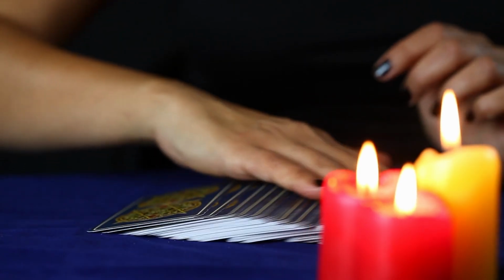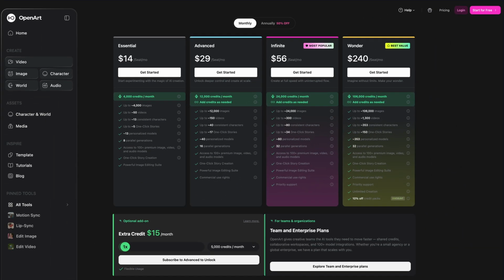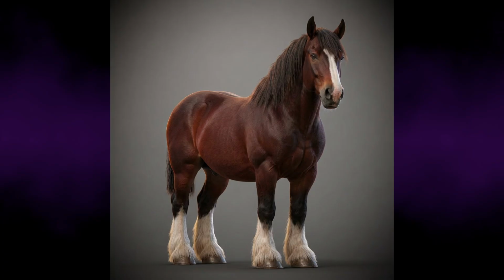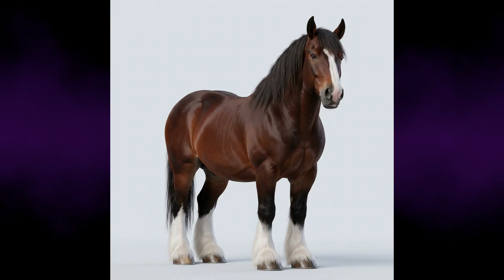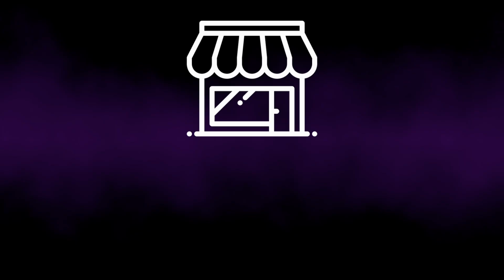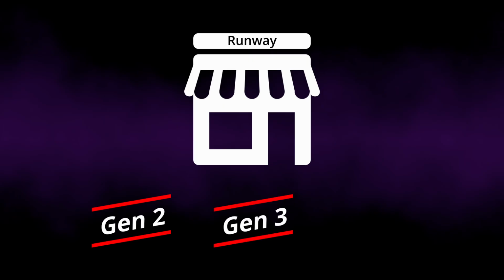3 Meet the Cast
Meet the Cast of Farmer Chris Moss, the AI Animated Movie (one day).

using AI to knock the characters into shape, at last I think I'm happy. One learns that you have to chip away at the image until you get the result you are happy with. It's still only the start, but it's a BIG STEP towards the finished film.